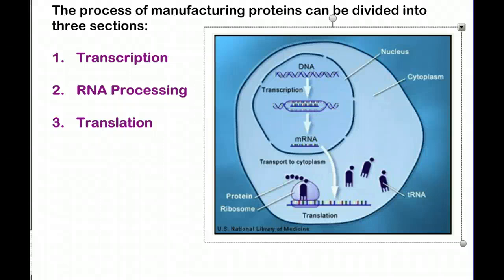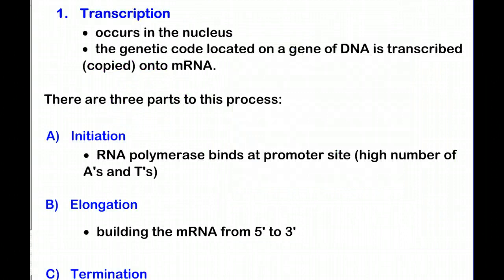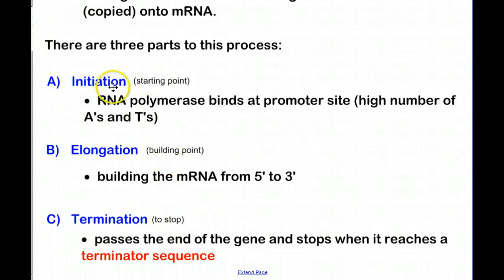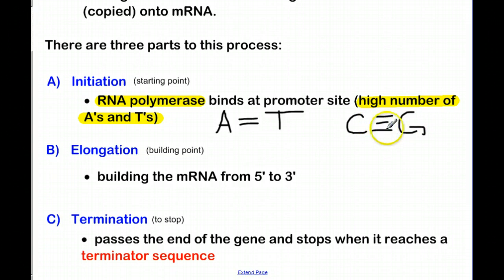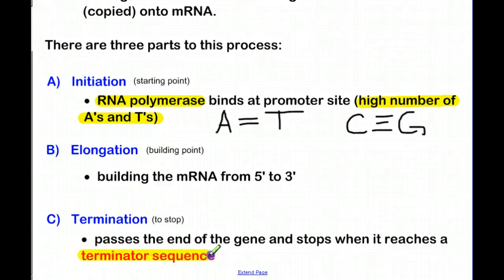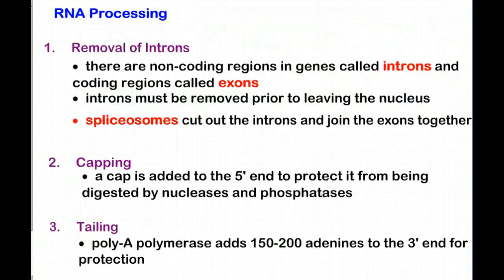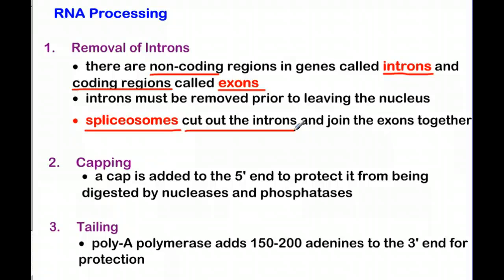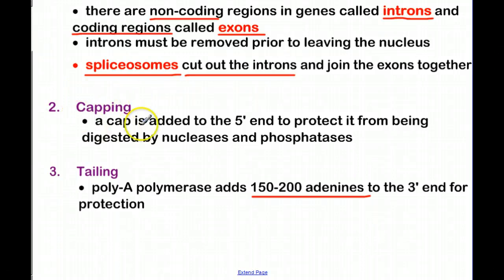Transcription and RNA Processing